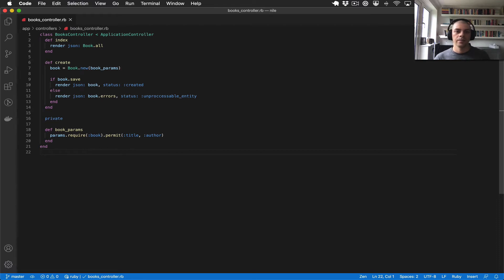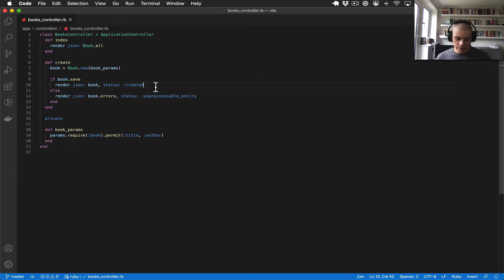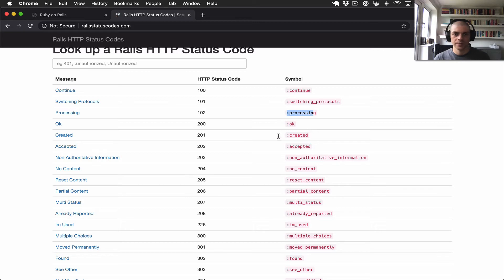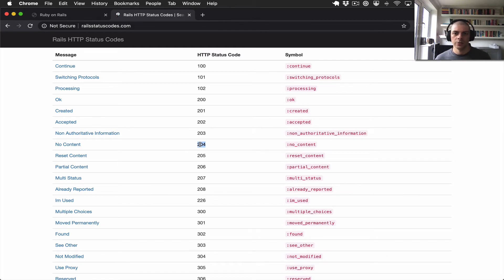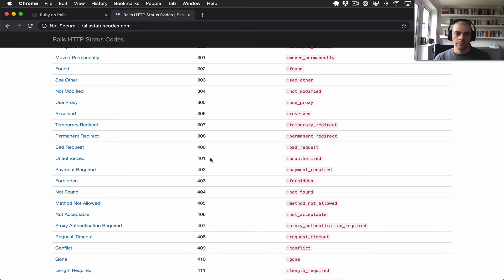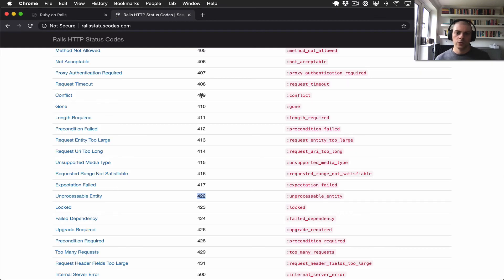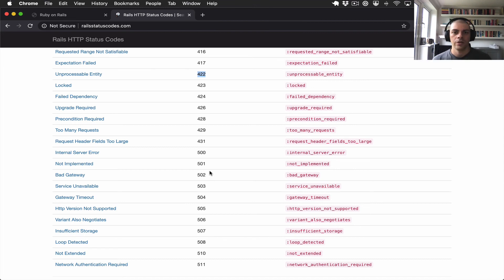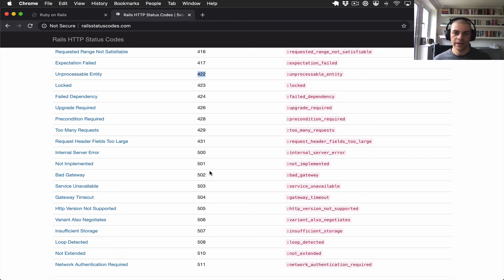Rails 6 API Tutorial - HTTP Status Codes p.4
In this video we will continue the Rails API series. Backend APIs are useful for serving data to frontend applications, mobile apps or other backend services.

In this fourth video we’ll cover HTTP status codes. We'll talk about what they are, how to use them in Rails and why status codes are important.